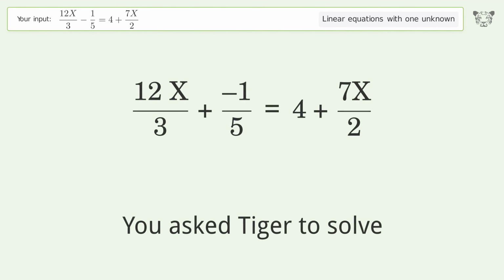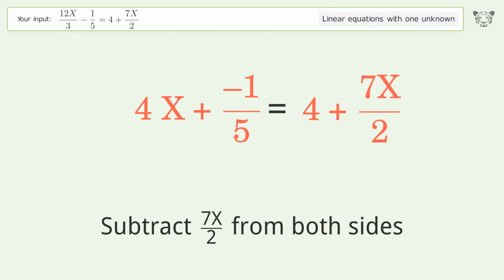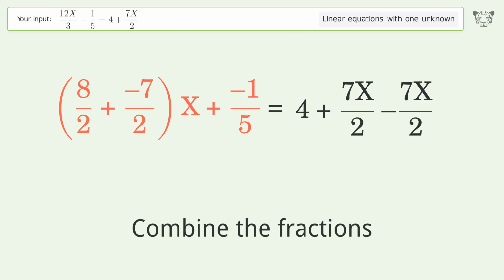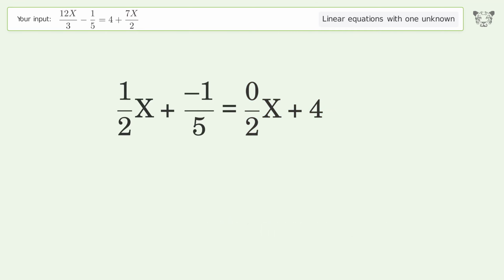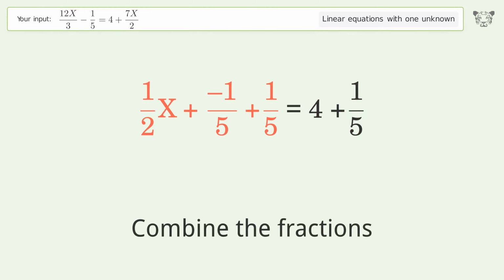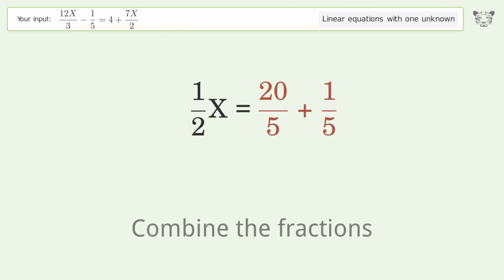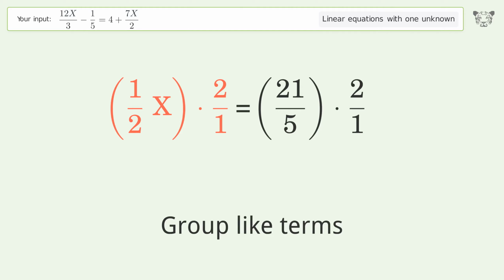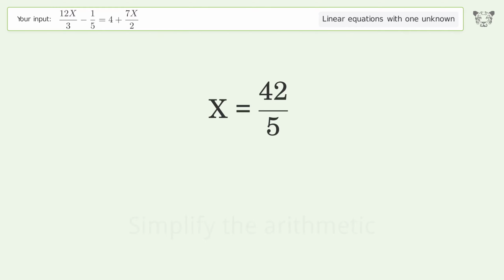Solve (12X)/3-1/5=4+(7X)/2: Linear Equation Video Solution | Tiger Algebra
Struggling with (12X)/3-1/5=4+(7X)/2? Watch our step-by-step video on Tiger Algebra to master this linear equation effortlessly. Also check out for more tips and tricks for dealing with linear equations with one unknown